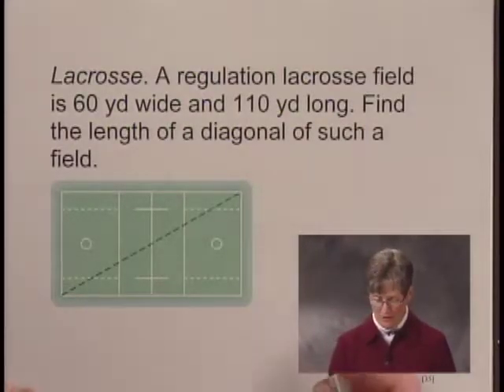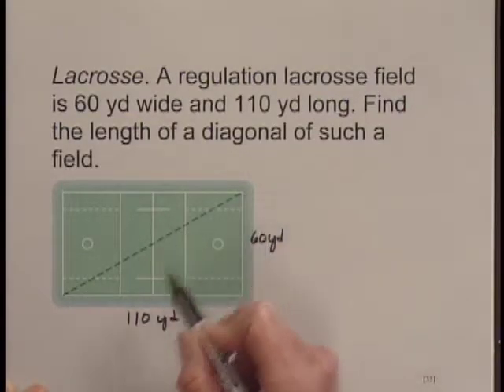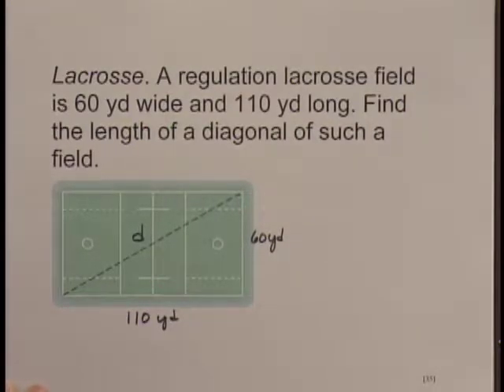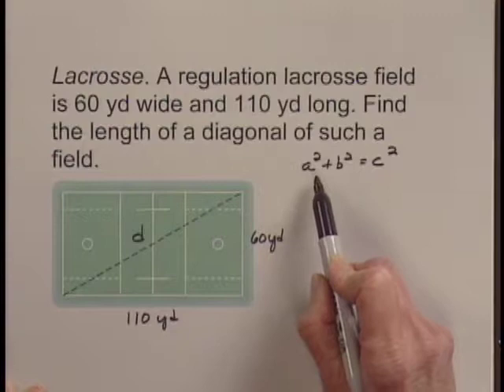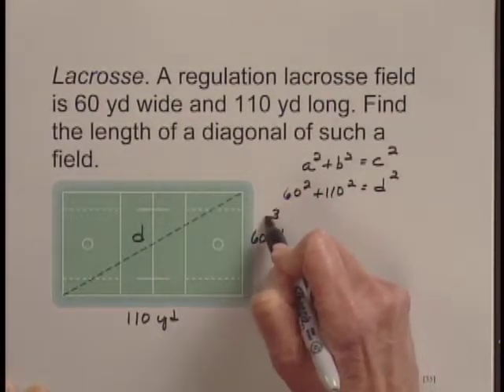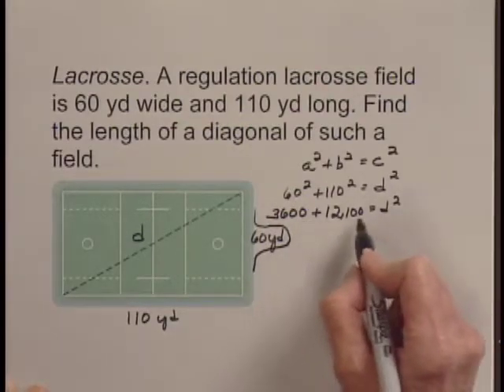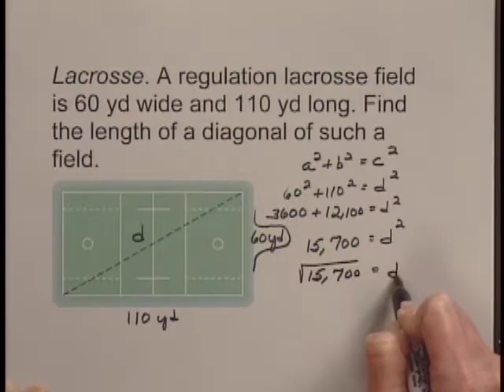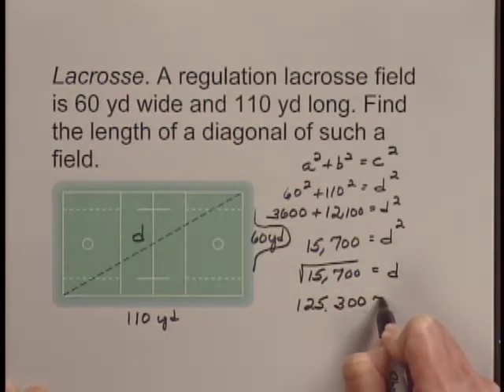Bittinger Developmental Mathematics 9e Chapter Test Prep Ch. 14 Ex. 35